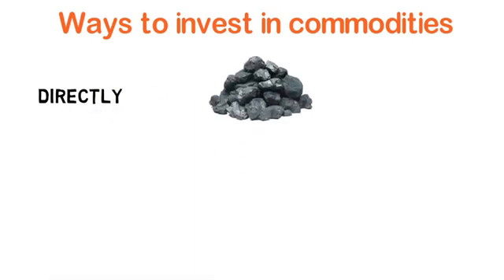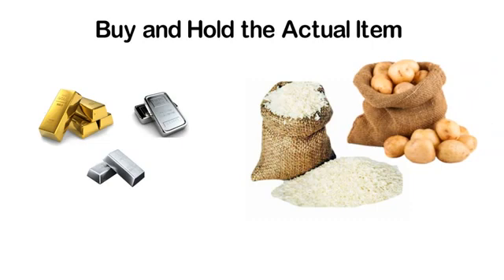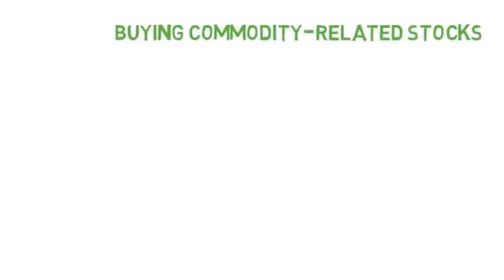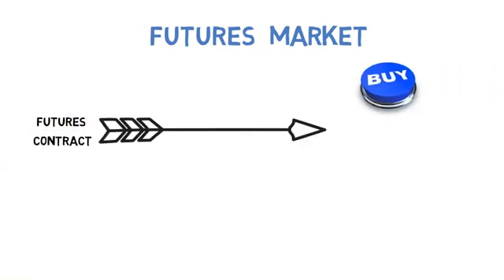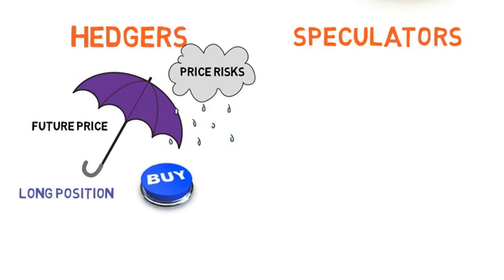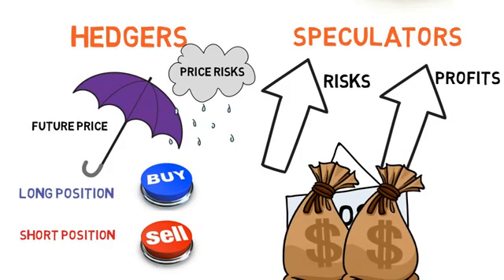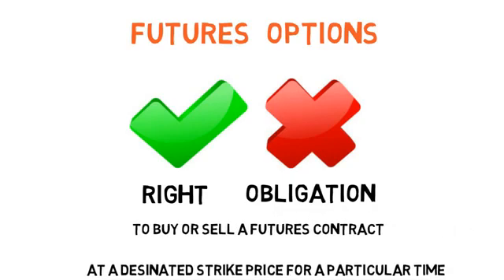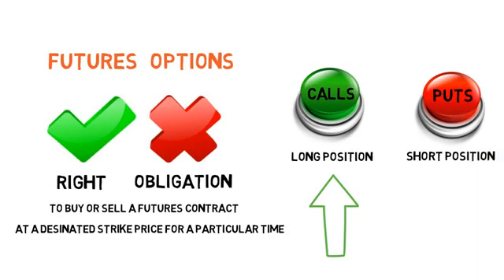Know about Commodity Markets Part-2 |Capital Street Fx | English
Capital Street Fx offers to invest in Global Stocks ,Forex, Commodity, Crypto, Index
Open Account with Capital Street Fx